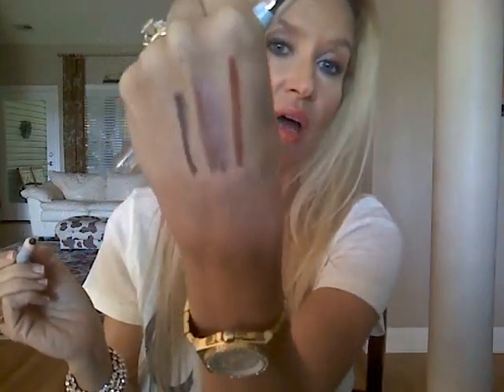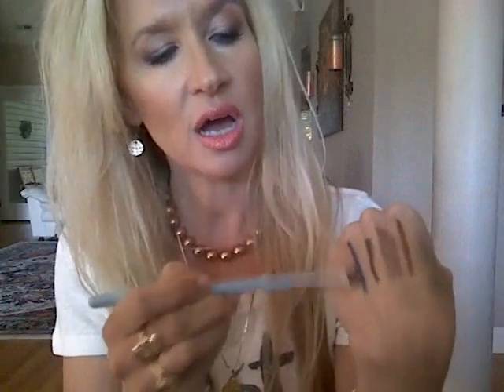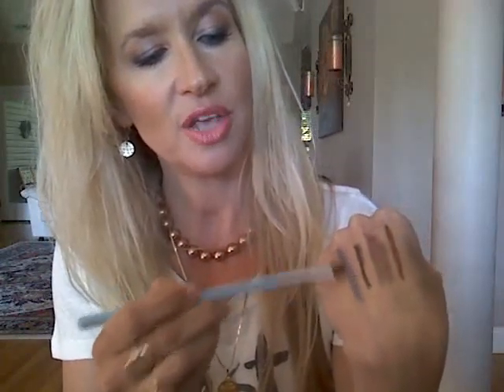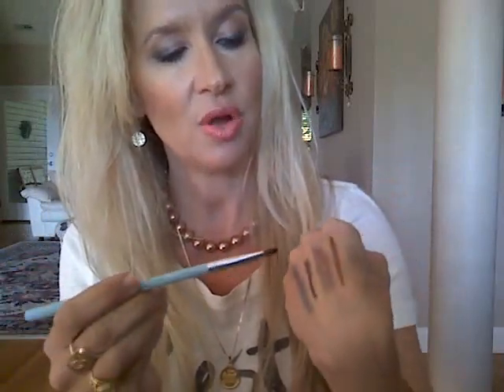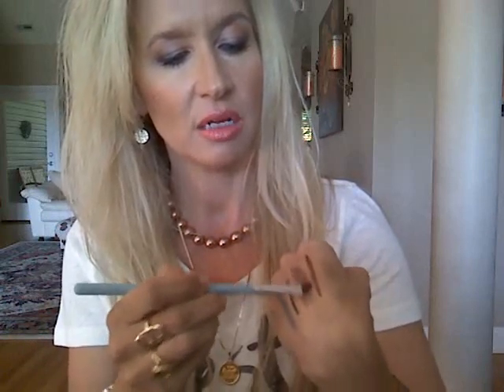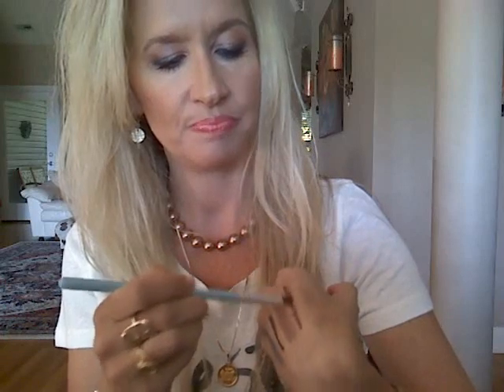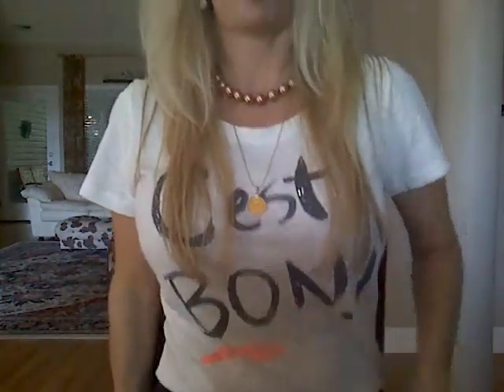Friday Haul~C'est Bon! Sue Devitt~Mac~J Crew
Thank you so much for being here with me!!  I hope you have a wonderful weekend!  xoxo  Lisa

November 18th  12-7, Sue Devitt will make a personal appearance at Barneys New York for any of you that may live near by--they will have a team of makeup artists doing mini facials and makeup applications~if interested call :
Xiomara is fabulous and so nice to work with if any of you would like to call her and try some of the Sue Devitt (and many other brands)  products!  She is who I have been working with--Donna referred me to her and I am so glad!  :))

Today I am Wearing: Obagi Sunscreen, Laura Mercier Natural and Classic Beige Loose Minerals, Nars Madly and Lise Watier Libertine Blushes, Mac Candle Light MSF,  Cle De Peau & Bobbi Brown Concealers (review/comparison soon)   Eyes: Laura Mercier Wheat, Bare Minerals Bare Skin, Sue Devitt Chiang Mai, CG LashBlast, Dior Blonde Brow Gel   Lips: Lancome Inspire Lip Liner &  Lancome Jeweled Pink Lipstick  Nails: Essie Pop Art Pink